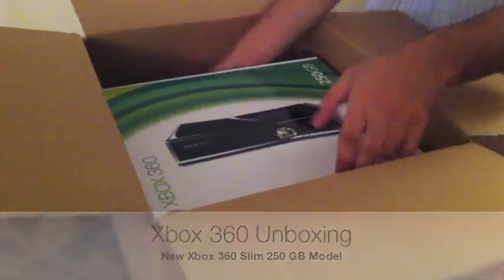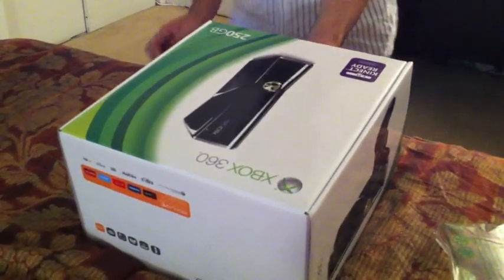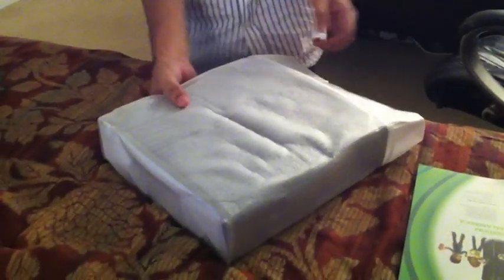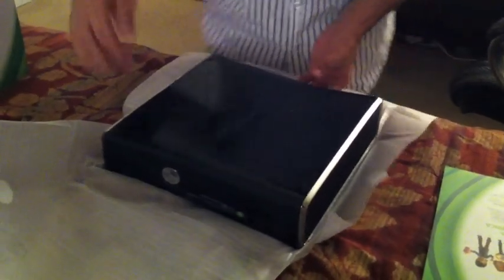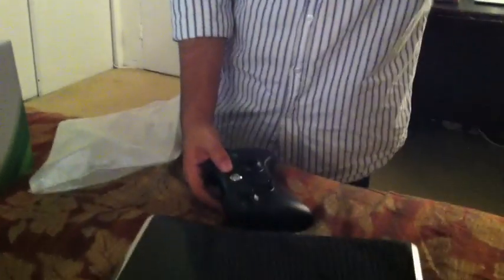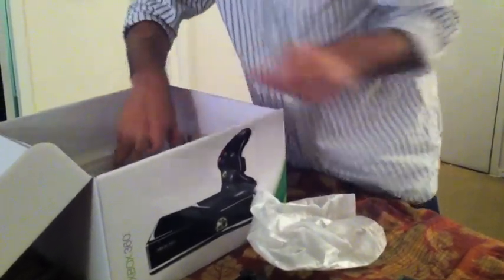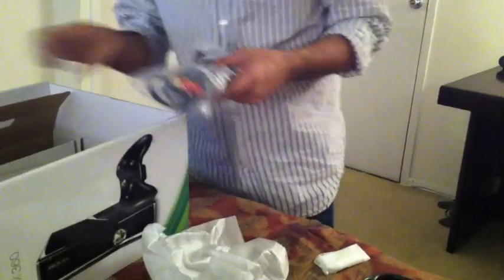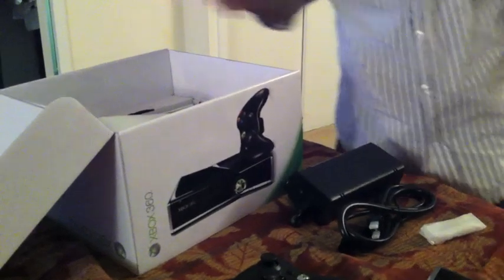Xbox 360: New Slim Console Unboxing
New Xbox 360 Slim 250 GB Model Unboxing. Something to note is that the $199 version has 4 GB built in and the 250 GB version does not. You need the hard drive that comes with it to make it work. The $199 Xbox also tends to run faster in my opinion when I tried it out a few days ago as the 4 GB of built in memory is flash based and not a spinning hard drive like the 250 GB version. Even though getting it doesn't really make sense if there is a 250 GB one out, it's still something to consider. You can always get the matte 4GB option, install the vital programs like Netflix and Last FM on it and install games on an external USB HDD or a drive that is sold separately by Microsoft for the Xbox 360. You can only use 16 GB of space on an external HDD so that is also something to be weary about. If you're not a fan of Halo and Gears, go for the PS3 as it's much more open to customization. I actually replaced the 160 GB HDD in the PS3 with a much larger flash one and it works fine and is much faster and heats up less. So you should considering the pros and cons of both.